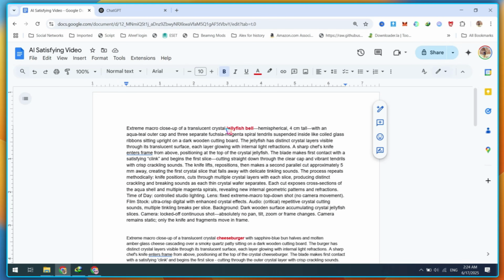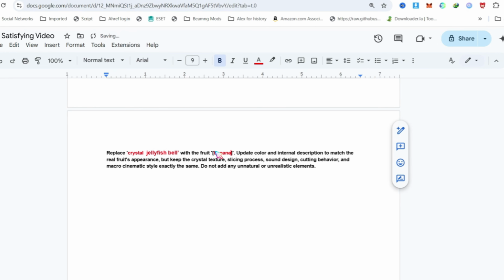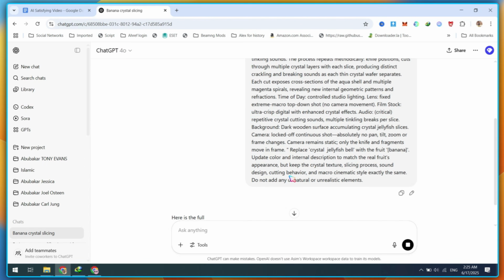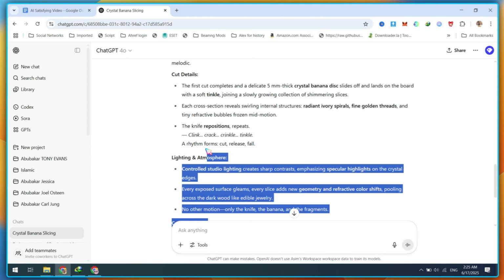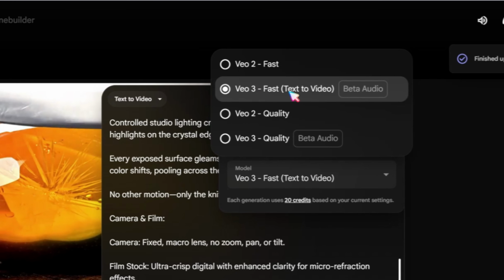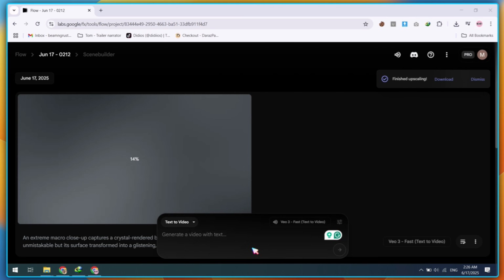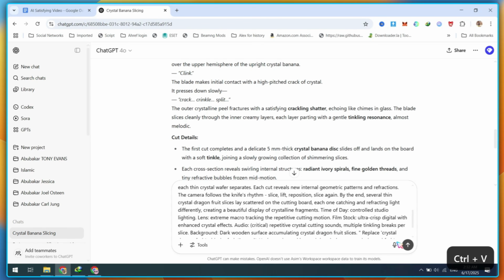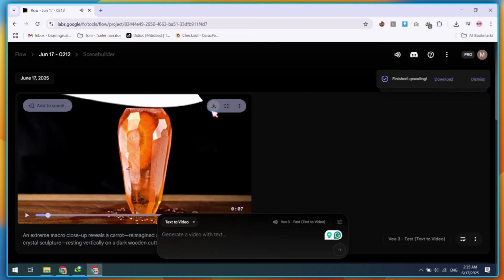Make These AI Glass ASMR Videos in Minutes Using Google Veo 3 – So Satisfying!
Discover how to create stunningly satisfying AI-generated glass-cutting ASMR videos in just minutes using Google Veo 3! Whether you're a content creator, digital artist, or just curious about the power of AI-generated visuals, this tutorial will walk you through every step to produce hypnotic, relaxing ASMR content—without ever touching a piece of real glass.

In this easy-to-follow guide, you'll learn:

How to prompt Google Veo 3 for realistic glass textures and slicing motion

How to generate ultra-smooth, calming cutting sequences with AI

Tips to enhance sound design for maximum ASMR effect

How to create a full video without filming anything yourself

This is your chance to ride the wave of a new ASMR niche that combines visual therapy, AI innovation, and zero production hassle. Start creating viral-worthy ASMR content today!

🔎 Top 10 Search Queries
how to make AI glass cutting ASMR videos

Google Veo 3 ASMR tutorial

generate ASMR video with AI

satisfying glass cutting video generator

Veo 3 glass cutting video guide

create relaxing ASMR videos using AI

glass slicing ASMR with Google Veo

viral ASMR niches to try with AI

how to make AI ASMR content for YouTube

best ASMR prompts for Google Veo 3